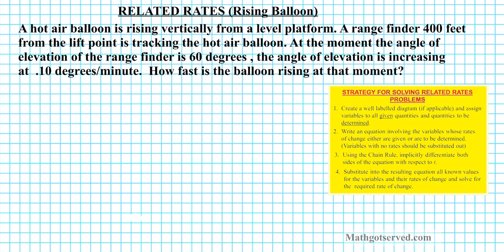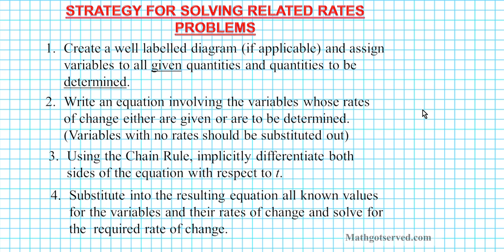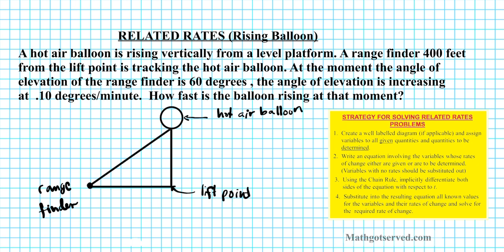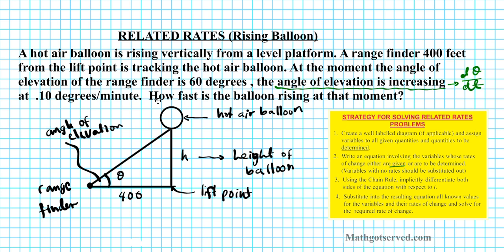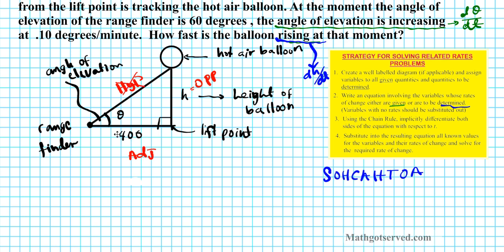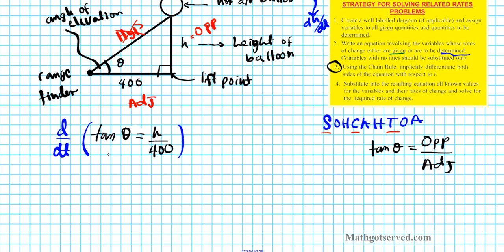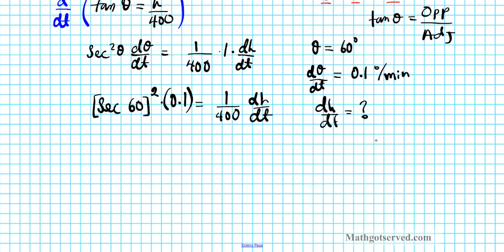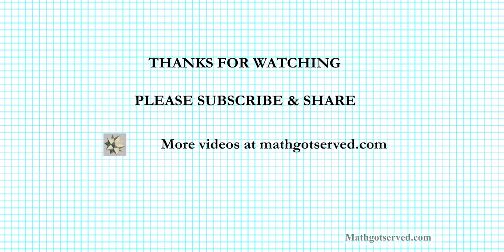related rates rising balloon ap calculus application of derivatives 4.6